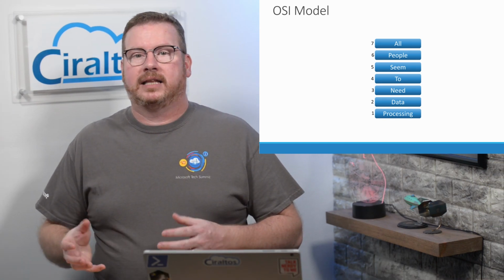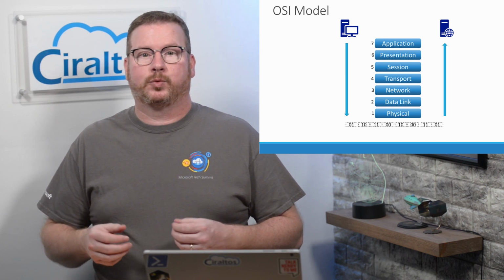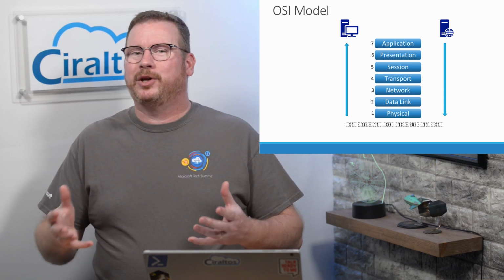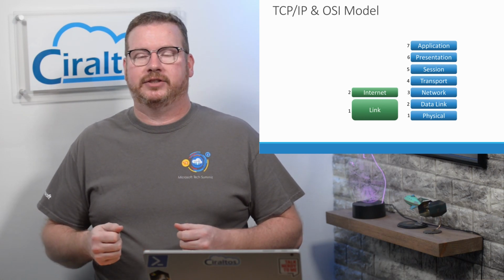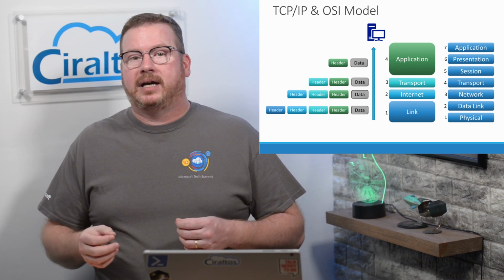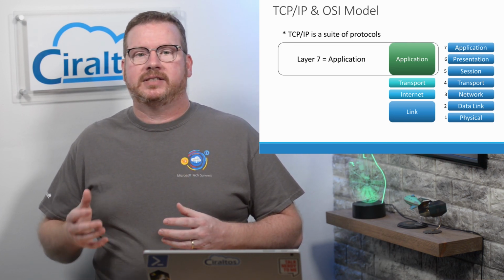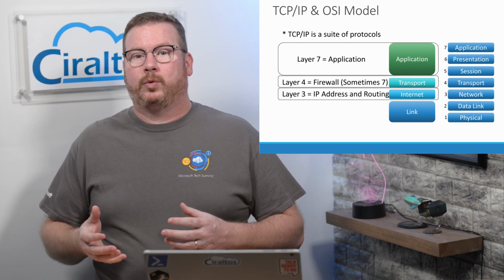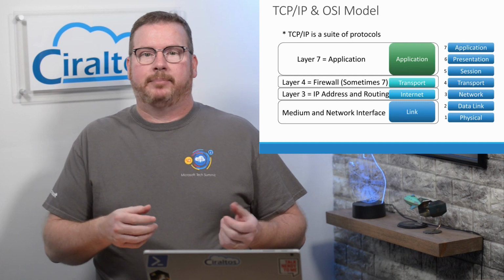Networking Basics, the OSI Model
This is the first of a series of videos on Computer Networking Basics.  In this video, we go over the OSI model and how it aligns with TCP/IP.  This is the basic fundamental to understanding a computer network.